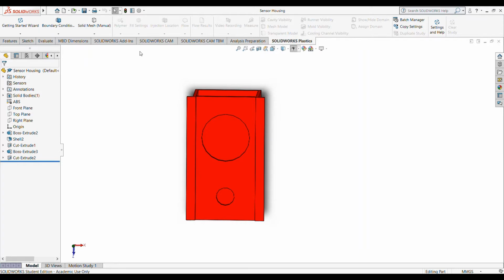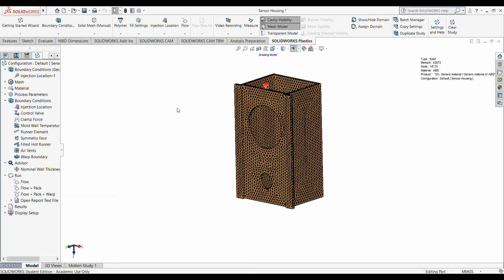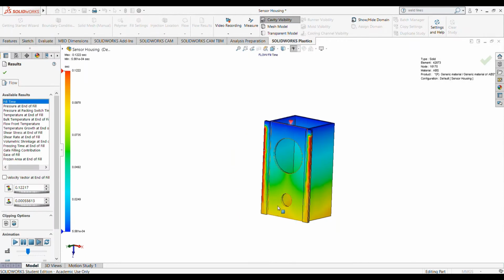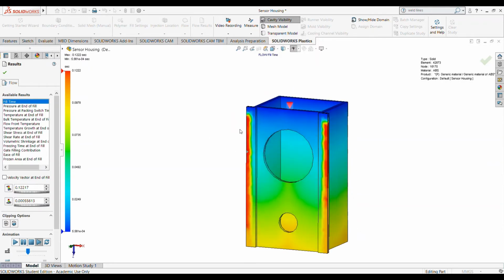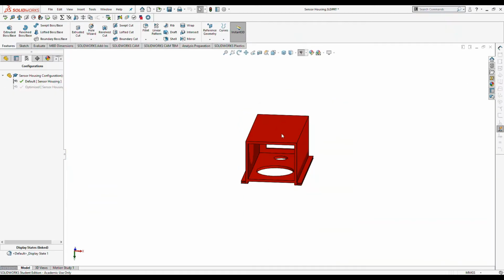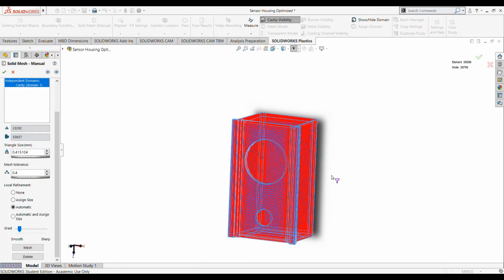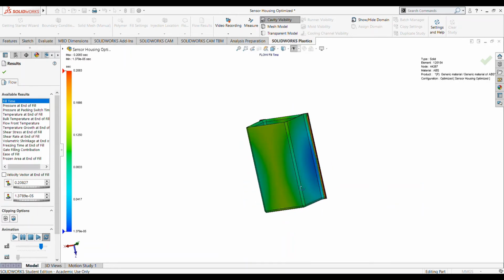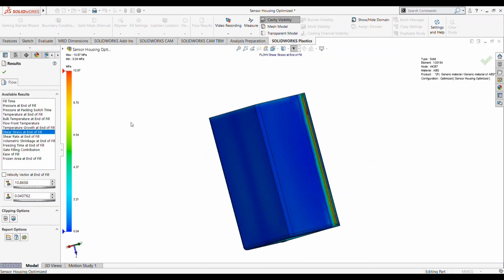SolidWorks Plastics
EMEC 403 Lab 11